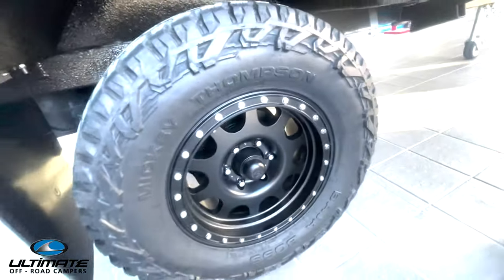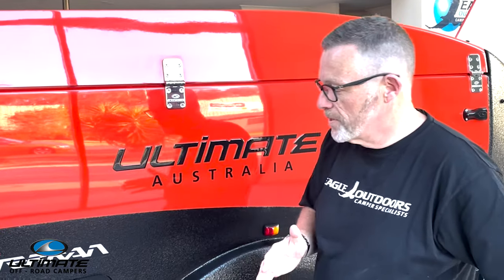NEW Ultimate Campers Xterran Model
Let the adventure begin! We are so excited to announce the rebirth of our beloved Xterran model. Get ready to explore the world with this trusty companion.
Walk through this revitalised model in this video.